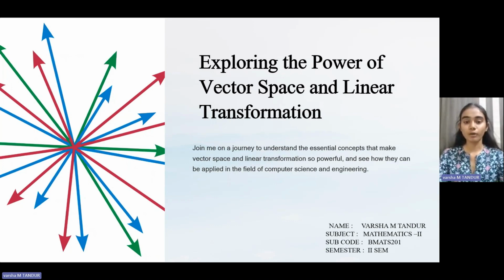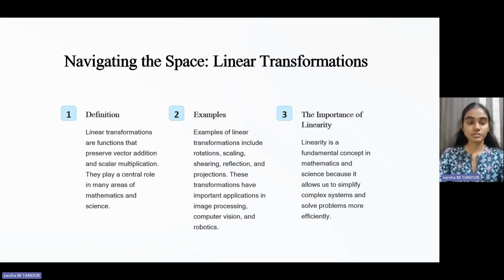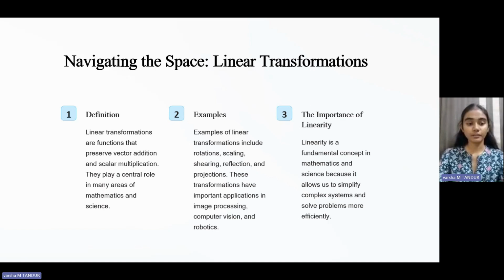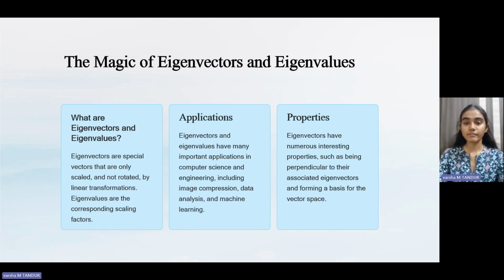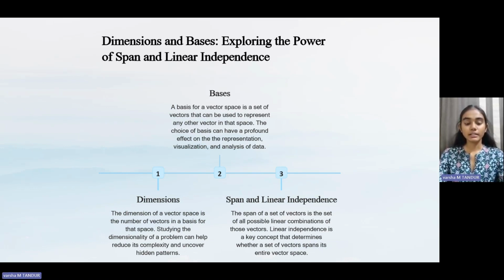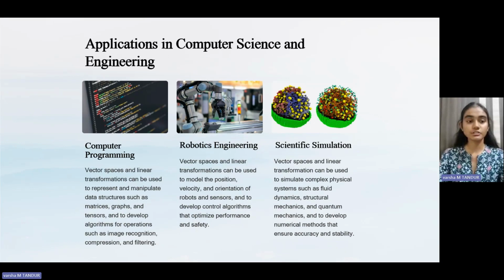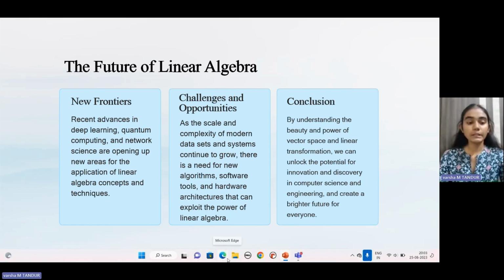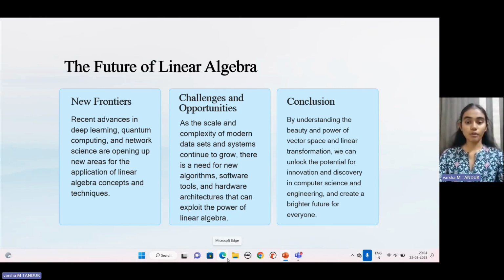Vector Space and Linear Transformation| Applications| Mathematics-II| Varsha M Tandur